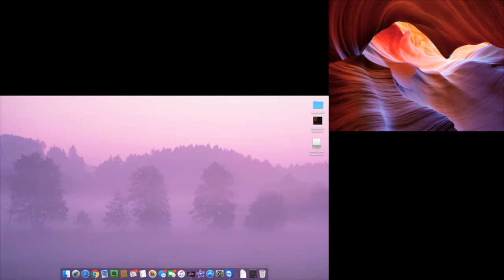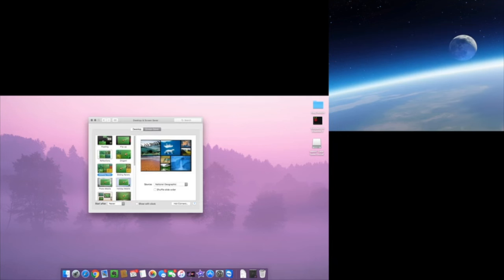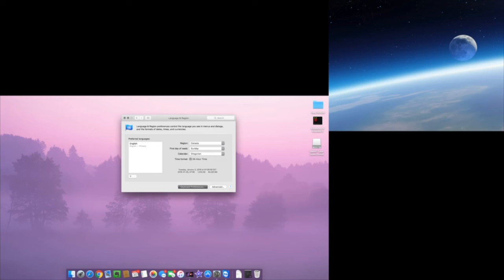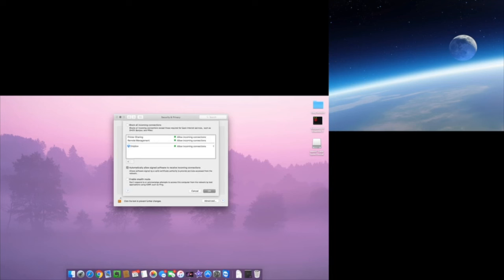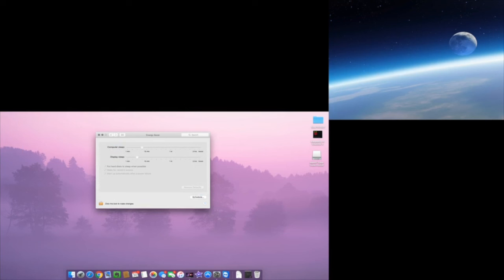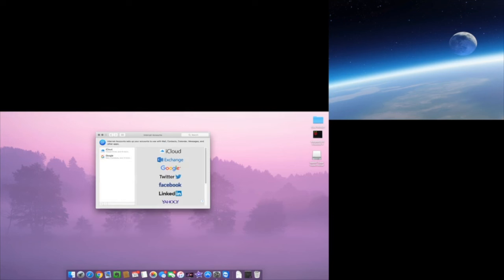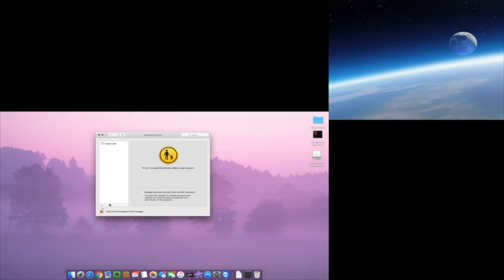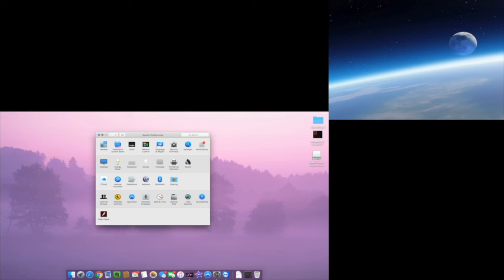Mac OS X System Preferences Explained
This video is a basic review of the Mac Operating System and preferences.  If your new to using the Mac brand this should help you with basic settings.